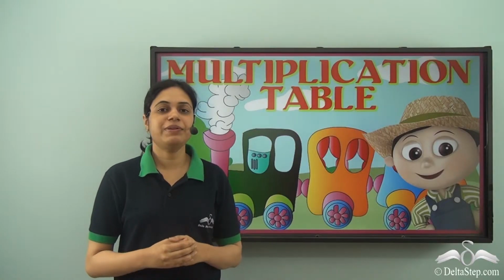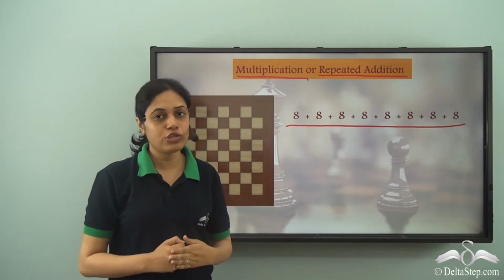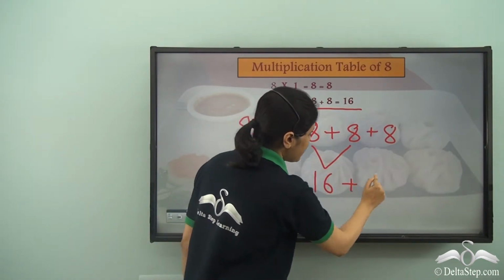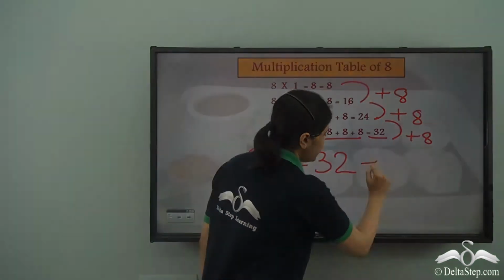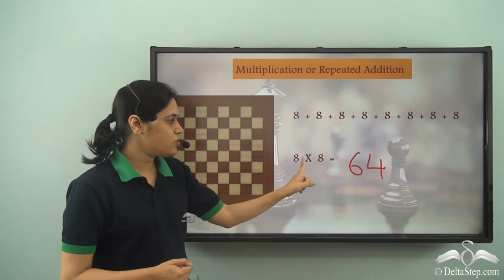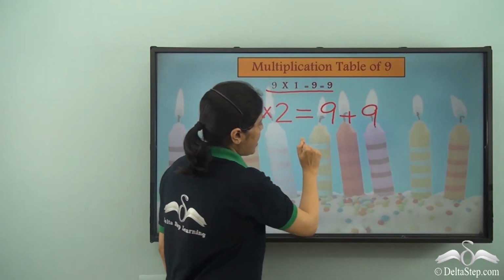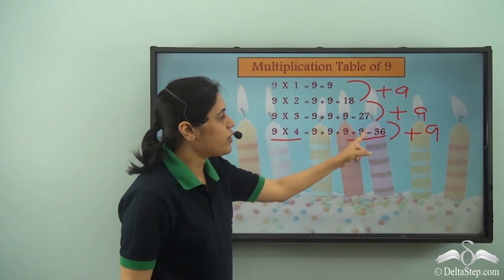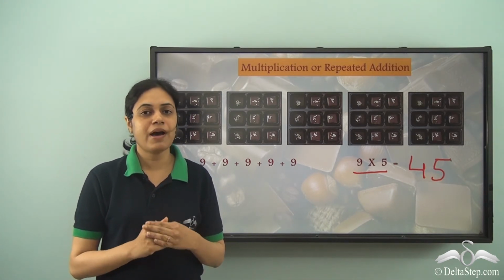Table of 8 & 9 | Multiplication tables | Class 3 | Class 4 | ICSE | CBSE